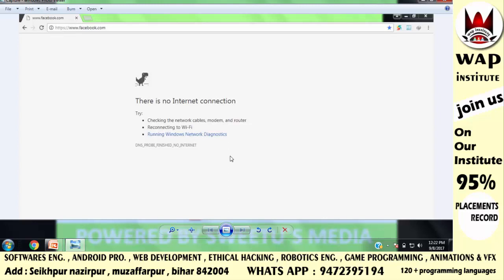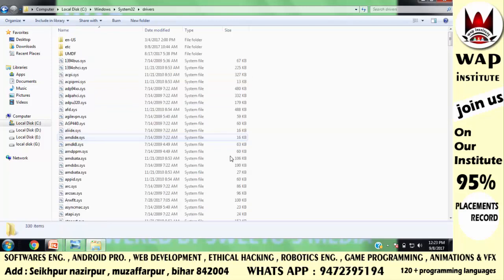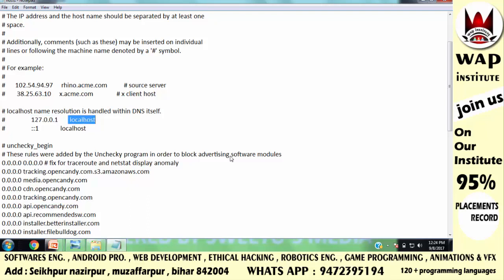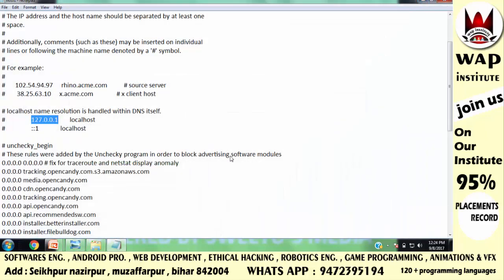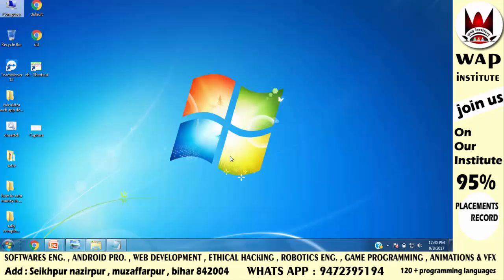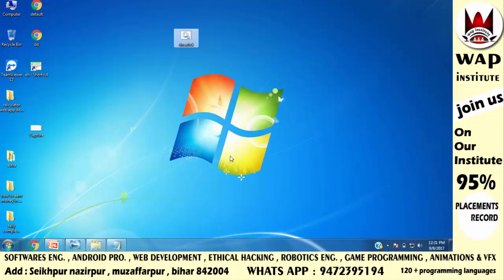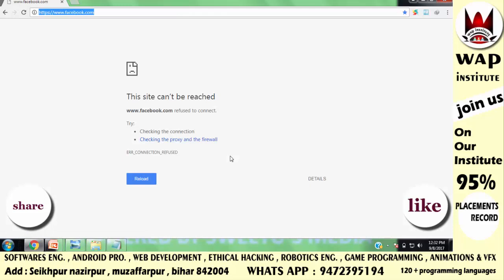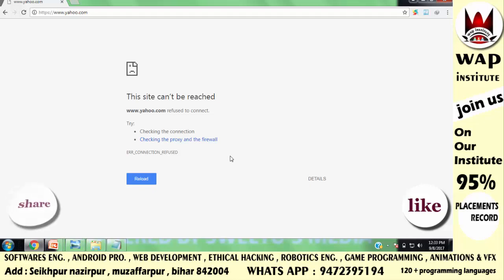ethical hacking dns poisoning live testing